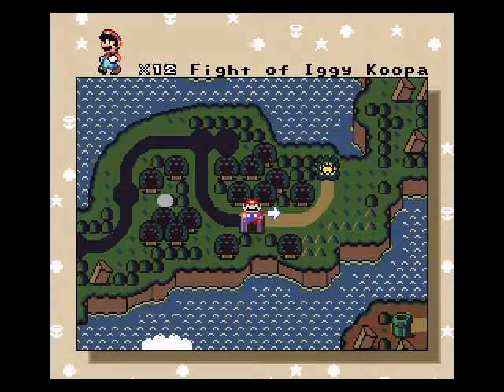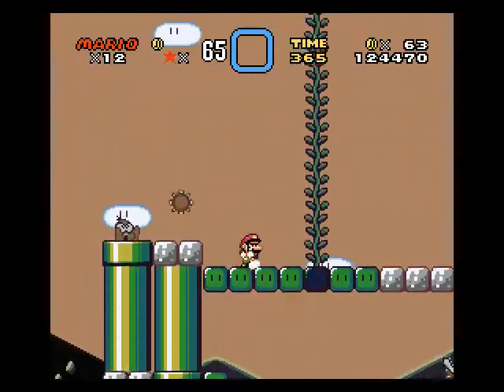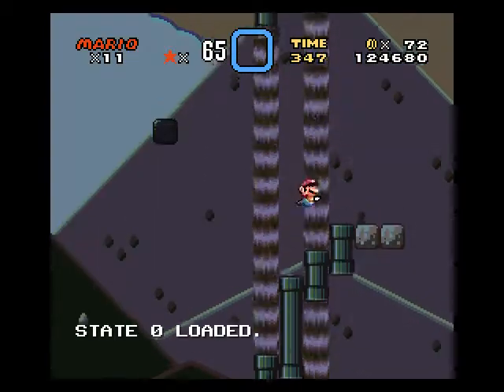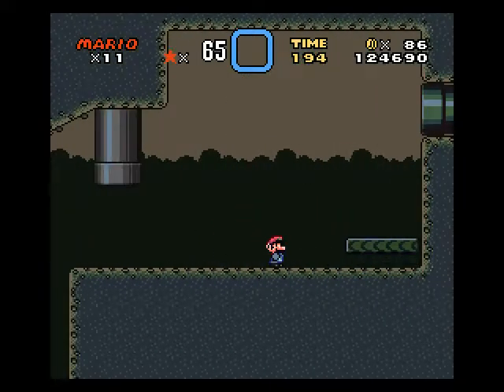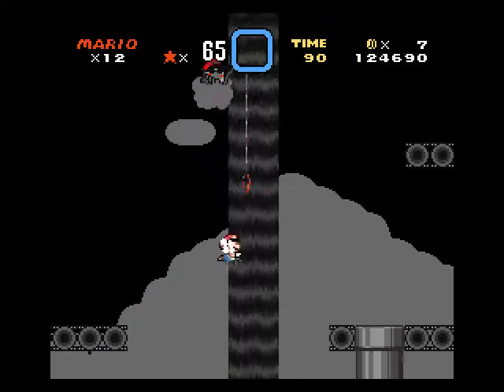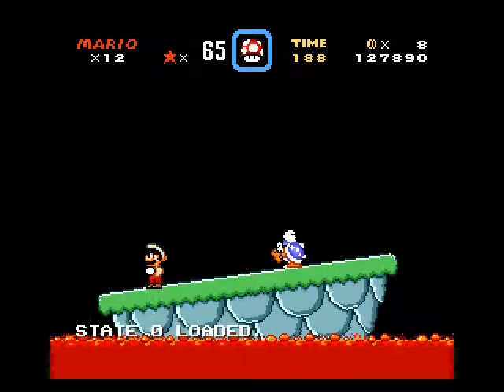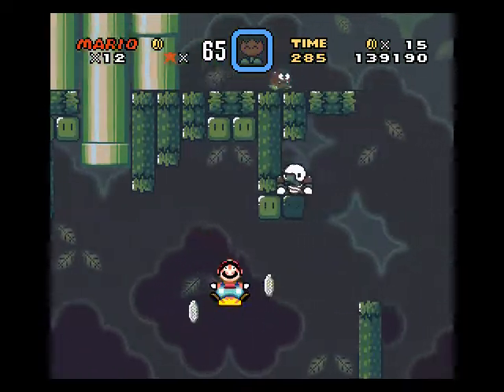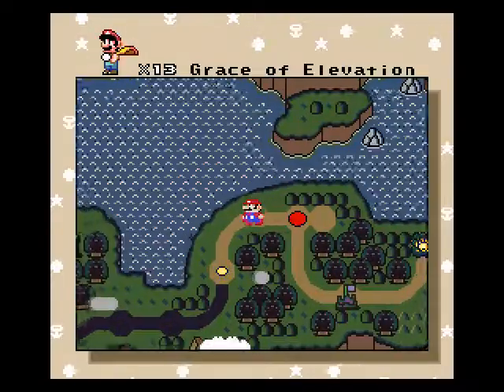Watch mario (Part 2) Crazy balloon heights!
In this video we try and find some secrets but instead find the p balloon which has interesting effects...